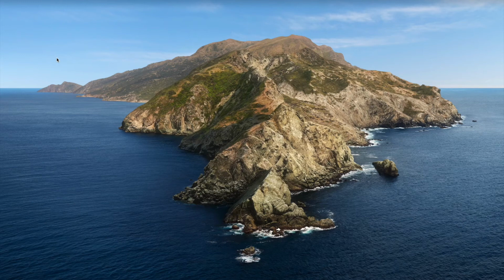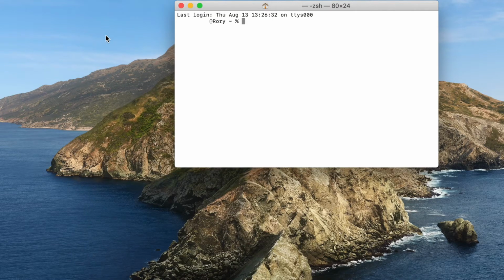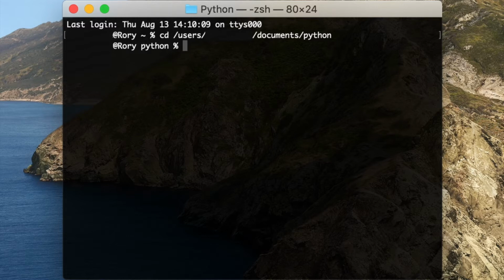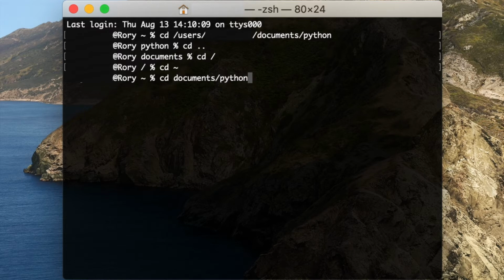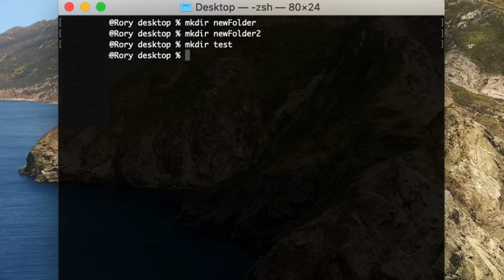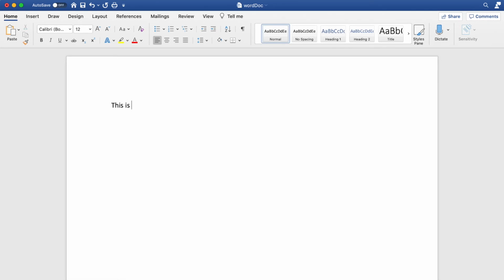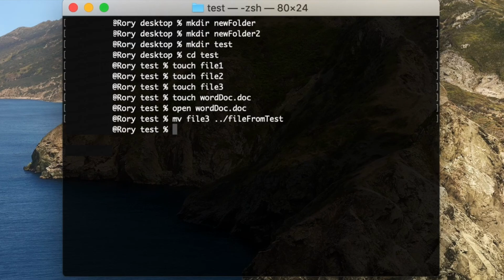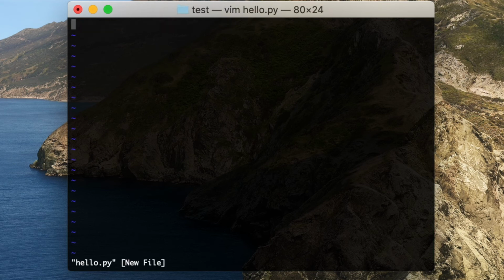Terminal - from zero to competent in 5 minutes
Let me know if I missed any.

This is a tutorial for beginners on basic terminal commands and navigation. It covers changing theme, navigation, creating, moving, renaming, opening, and deleting files, and vim text editor. Demo was in ZSH.